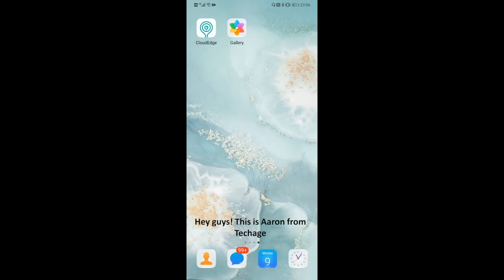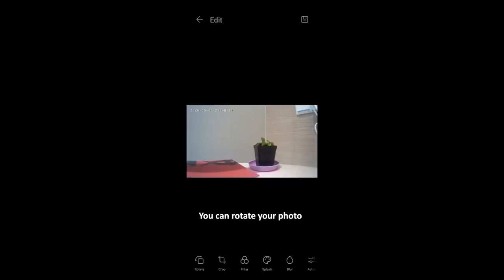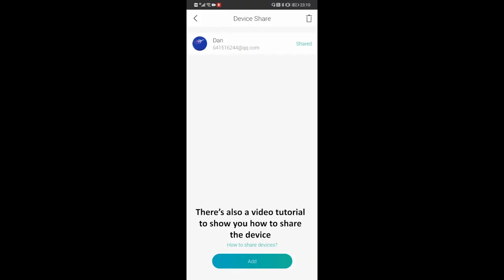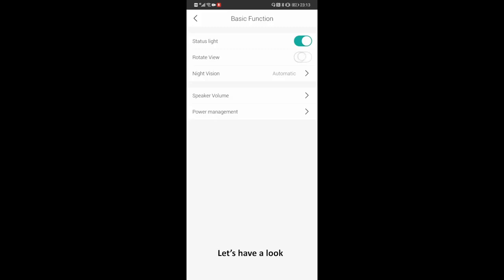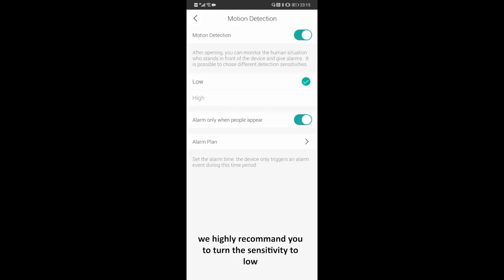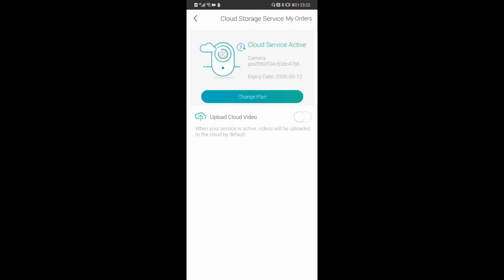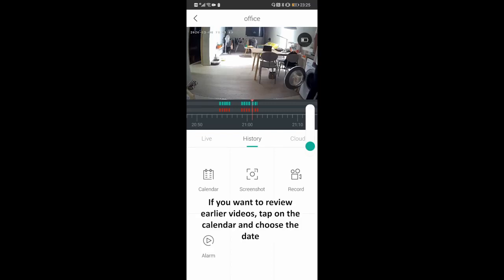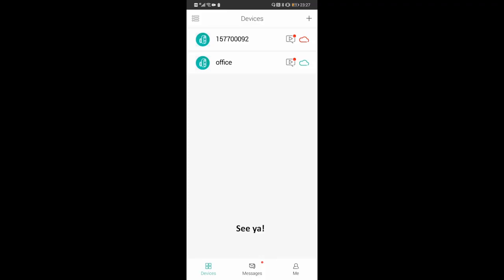CloudEdge App Instruction for Tinosec Wireless Indoor Security Camera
Feature Demonstrations
Hello everybody!
This is Weedy from Tinosec. I guess you guys have already received and tried your camera.

In this video I will talk about the Cloudedge app instruction. We got plenty of e-mails that told us that they are quite confused by the app so we decide to make this video to make it clear and simple for you.

Here are the contents of this video:

0'42" Device Management Interface
1'00" Live Streaming Video
1'52" Edit Your Pictures & Videos
2'54" 2-Way Audio
3'33" Camera Settings
3'51" Device Share & Tutorial Video
5'40" Device Information
6'07" Basic Function
7'50" Detection Alarm
8'51" SD Card
9'10" Cloud Storage Service

10'26" Alerts & Notifications

11'43" Video Records

Here are all the contents you will get from this video.

Tinosec On Youtube

Our professional customer service will provide you a satisfying solution.

Company strength
      · Talents with professional technology development capabilities
      · Has a factory with an area of 5,000 square meters
      · Fast shipping from warehouses in Russia, EU, US and China
      · Passed international certifications such as ce, fcc, rohs
      · Can help you quickly use and solve security product problems